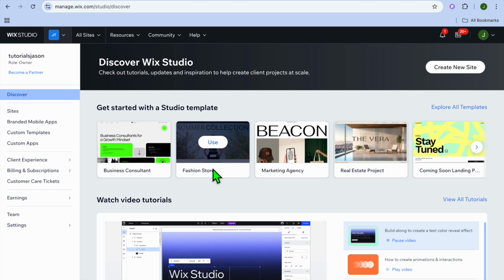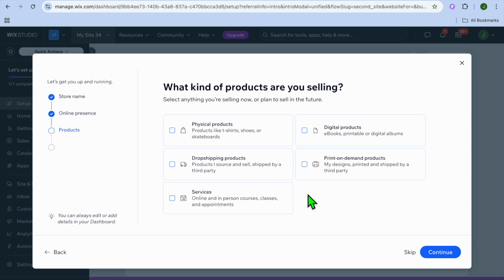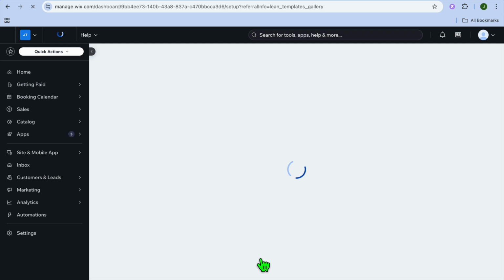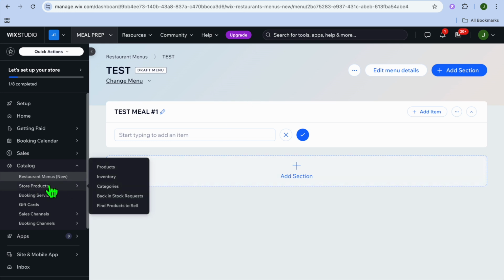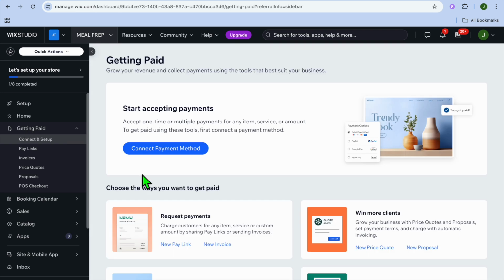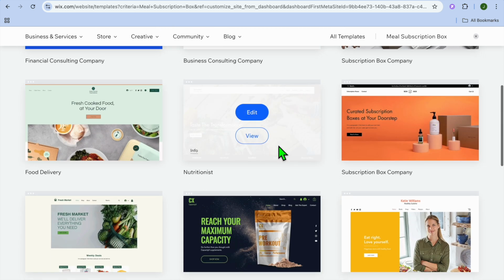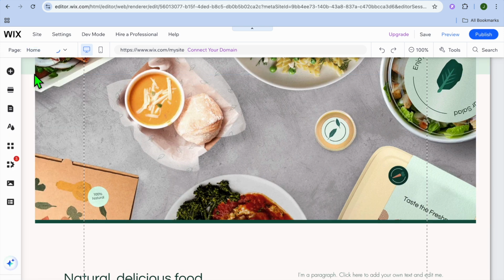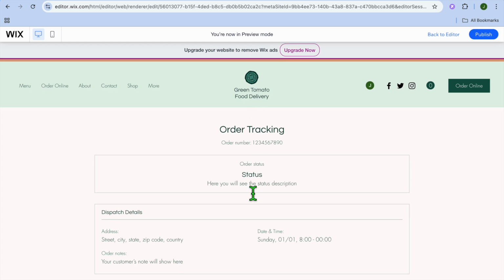HOW TO MAKE A MEAL PREP DELIVERY BUSINESS WEBSITE ON WIX